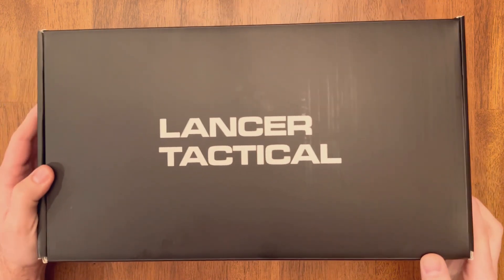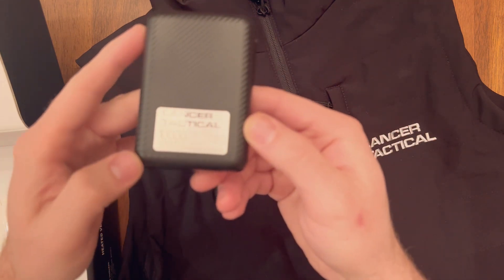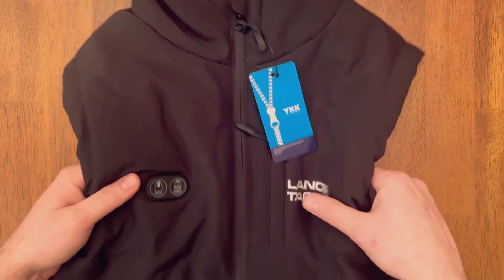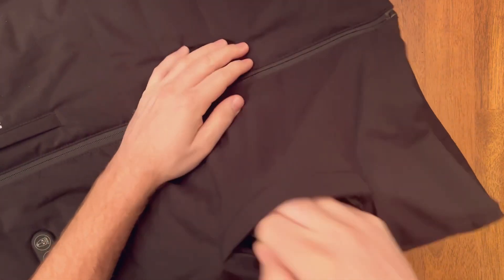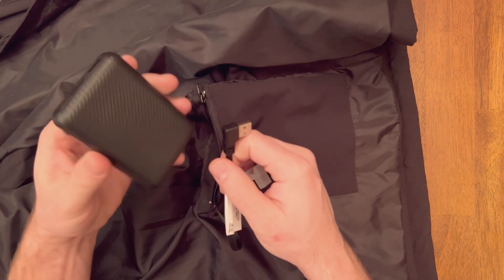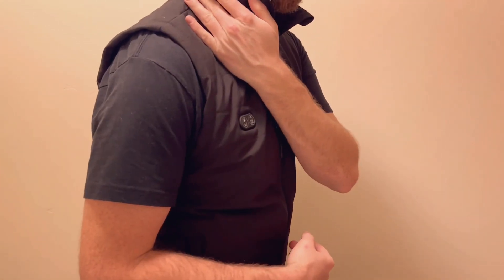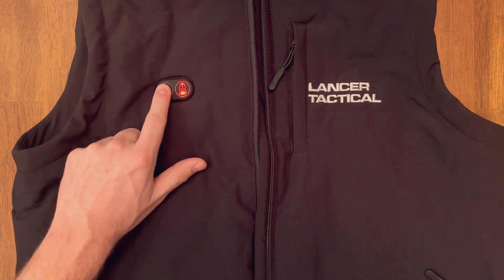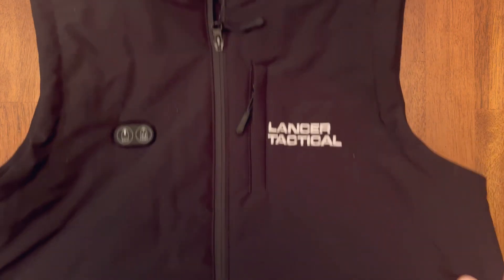Lancer Tactical Heated Vest